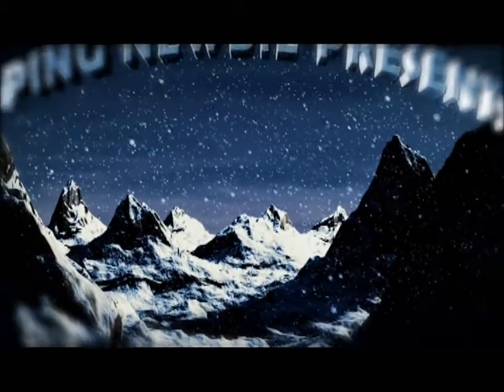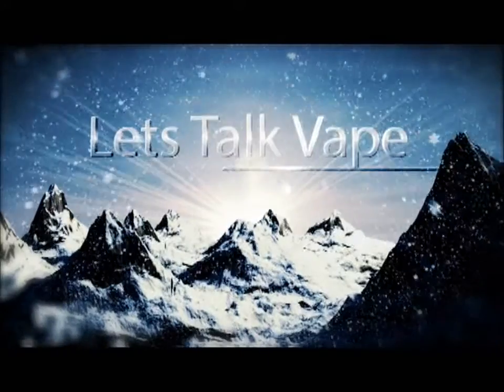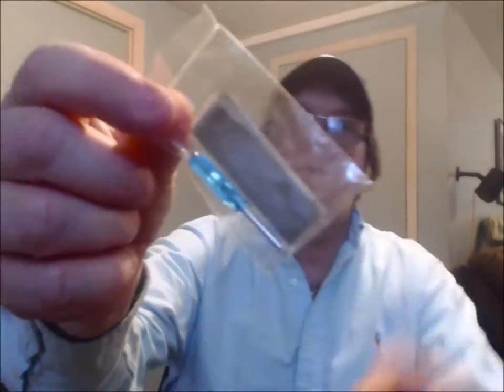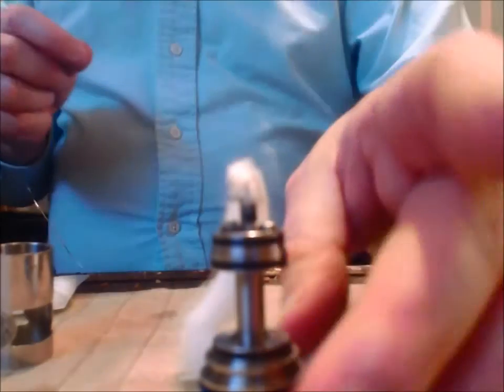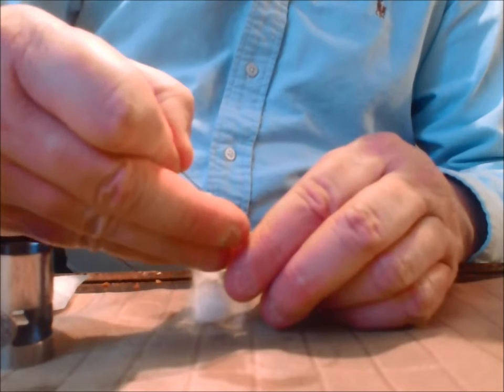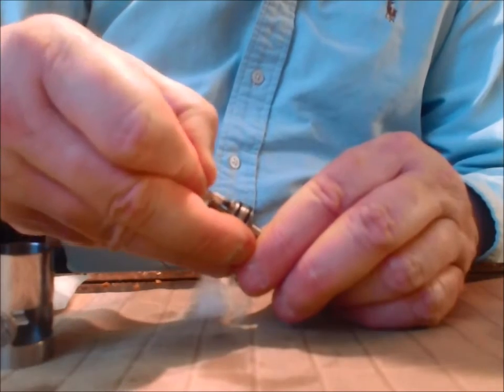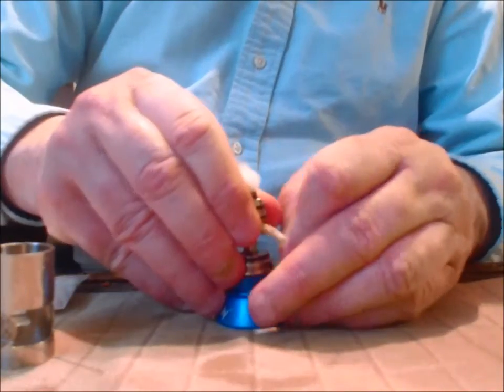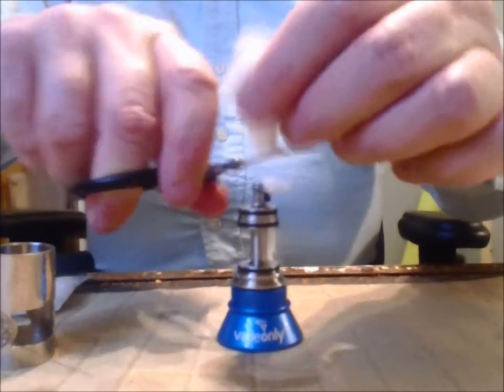Some simple Vaping Fun (IMO LOL)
I thought I would have some "fun" on a boring day off.